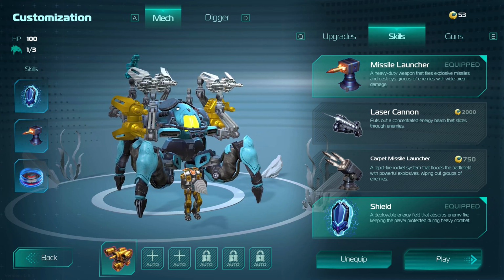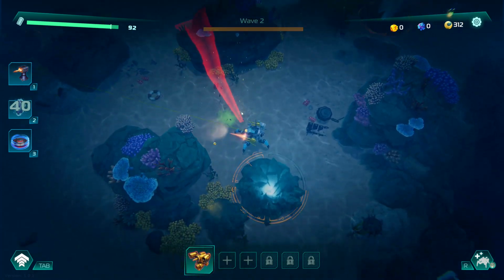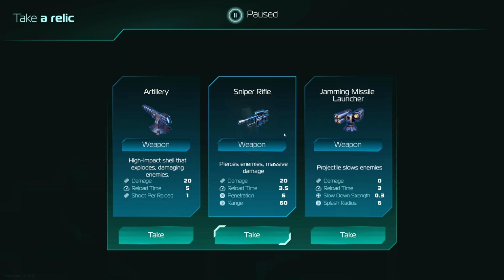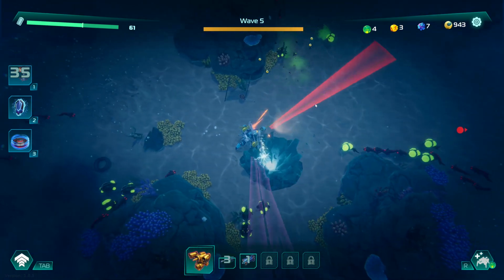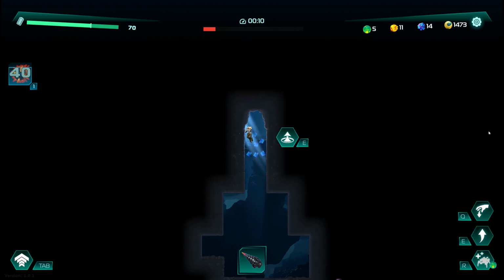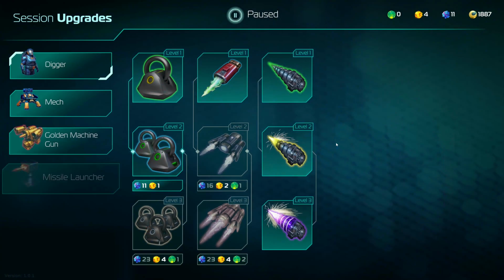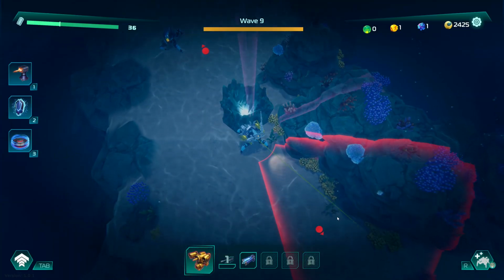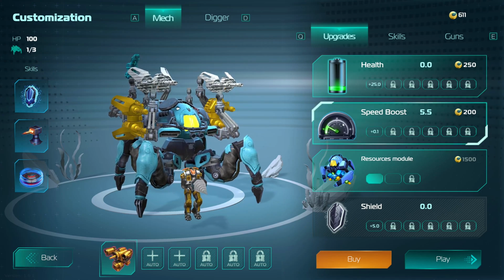Codename: Ocean Keeper - Crabby crustaceans - 7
Trying to search more of the potential locations of our objective. We learn it's going to take more for us to appease our boss.

Explore dungeons, fight hordes of monsters and survive on a huge map. This is Ocean Keeper - an action roguelike with tower defense elements. Mine resources in caves, customize your Mech Spider, upgrade different weapons and face dangerous bosses that won't leave you a chance!